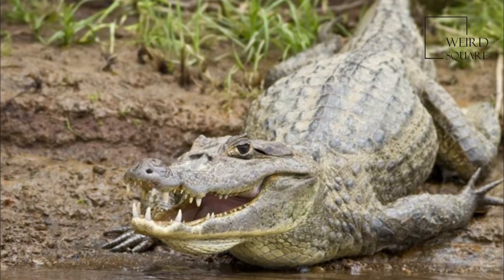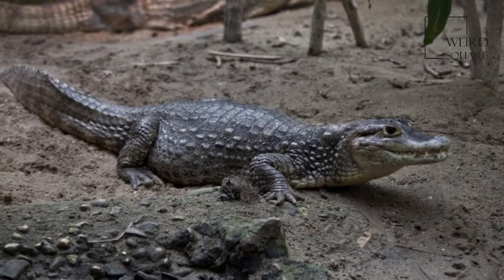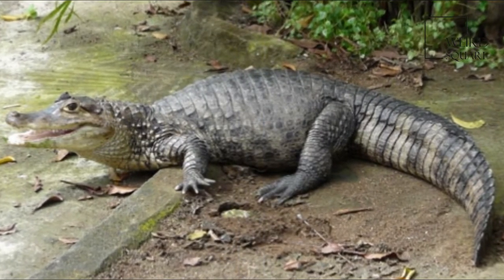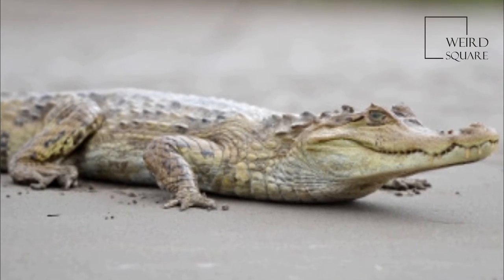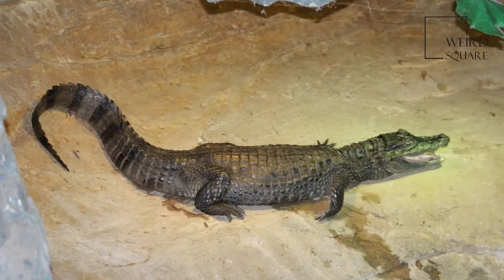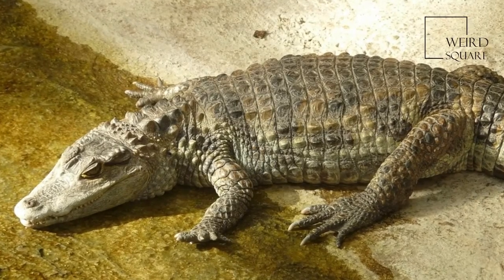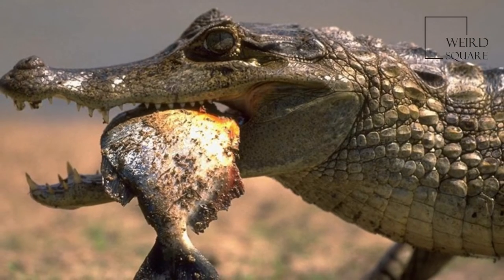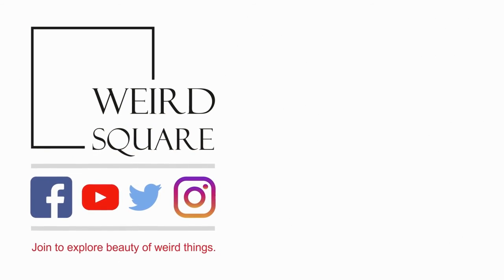Interesting facts about Spectacled caiman by weird square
The spectacled caiman (Caiman crocodilus), also known as the white caiman or common caiman, is a crocodilian reptile found in much of Central and South America. It lives in a range of lowland wetland and riverine habitat types, and can tolerate salt water, as well as fresh; due in part to this adaptability, it is the most common of all crocodilian species.
The spectacled caiman (Caiman crocodilus), also known as the white caiman or common caiman, is a crocodilian reptile found in much of Central and South America.[1] It lives in a range of lowland wetland and riverine habitat types, and can tolerate salt water, as well as fresh; due in part to this adaptability, it is the most common of all crocodilian species.
The spectacled caiman reaches sexual maturity from four to seven years old. Usually, the more dominant individuals mature more quickly. They gather and mate during the dry season. After mating season ends, the females build nests out of dense vegetation. The size of the nest varies depending on the resources available to the female. Each female can lay up to 40 eggs. The larger females have recently been found to lay larger eggs than smaller females lay.Most caimans nest during the wet season. Seeing a caiman nest during any winter months is very unusual; the temperature is too low for the eggs.
Temperature is important to the developing eggs, so females build their nests in a way that insulates them from extreme temperature changes. The nests are made of vegetation; as the vegetation decays, the nests produce heat which can keep the eggs about 5 °C warmer than if they were insulated by mud alone. Heat not only incubates the eggs, but also determines the sex of the developing caimans. When the temperature inside the nest is about 31 °C or lower, the caimans become male. However, when the temperature is about 32 °C or higher, they become female. Young caimans do not hatch with the dark-green colouring of their parents. They are yellow with black spots. This colouration eventually fades away. Animal planet | Discovery | Netflix | Documentary | Animal World